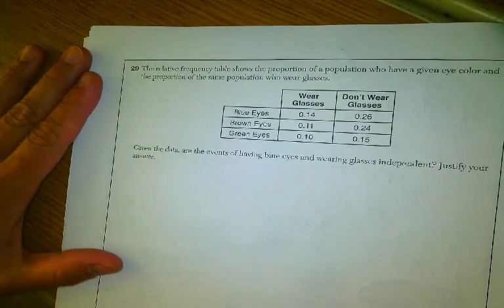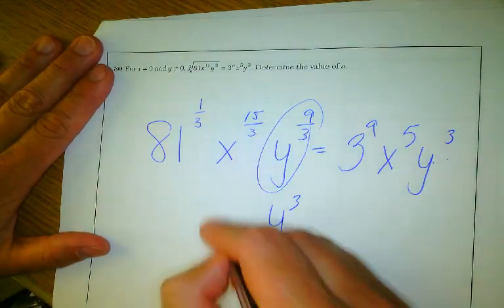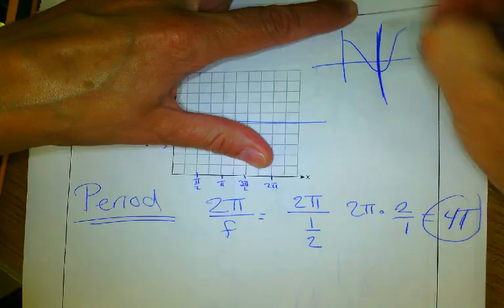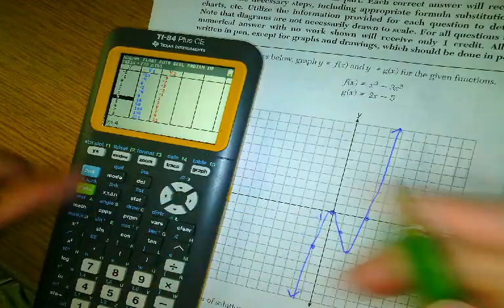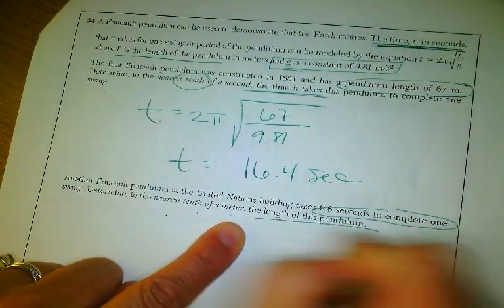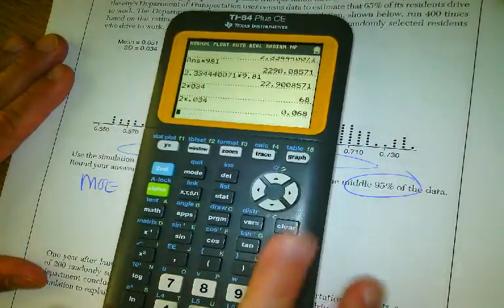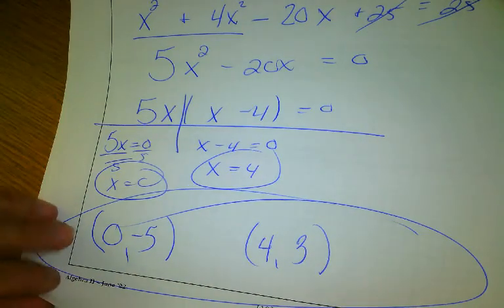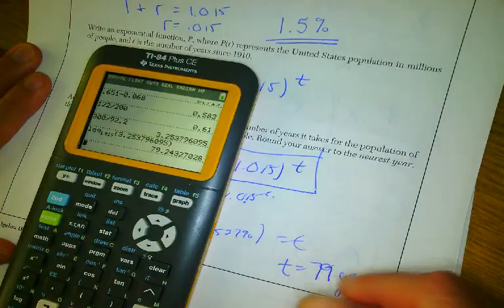June 22 29 - 37 Video06 17 25 073853